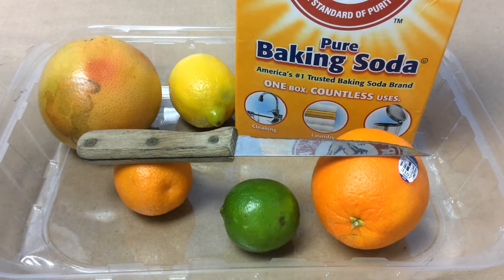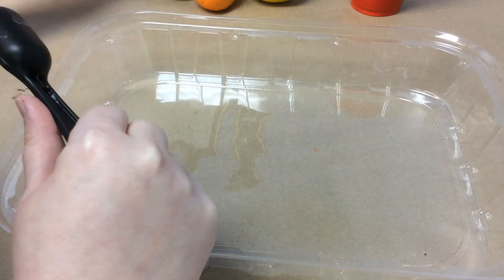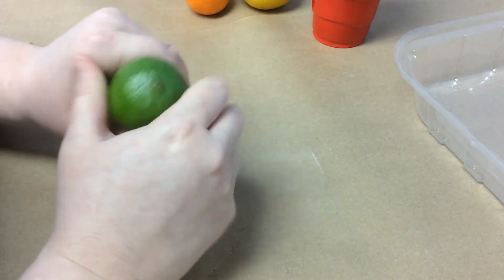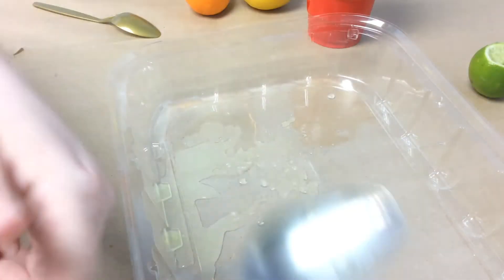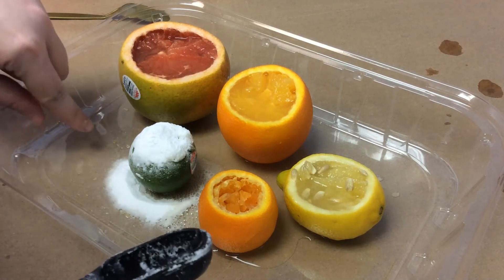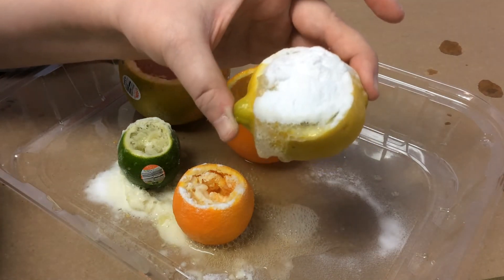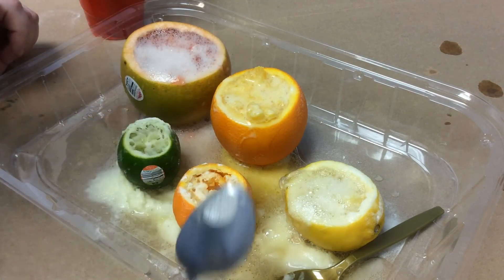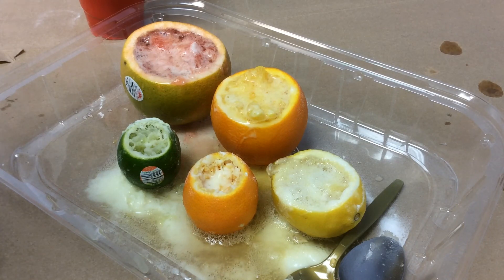STEM @ HMCPL: Make a Citrus Volcano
Supplies – baking soda, citrus, knife, spoon

Grab different types of citrus fruit for a new twist on a volcano using a chemical reaction.